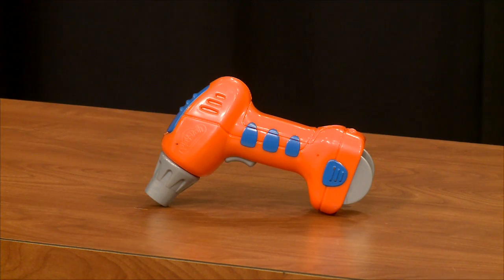JOEY COLLINS 5ODDS